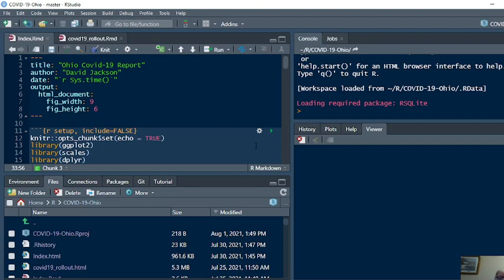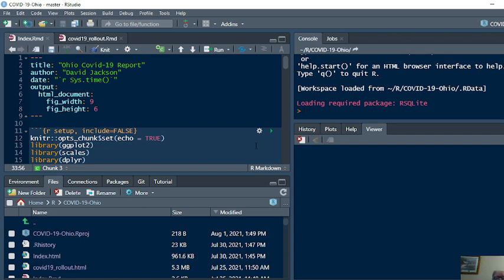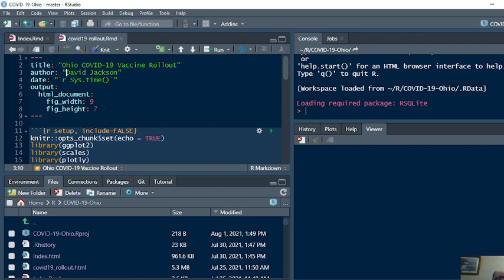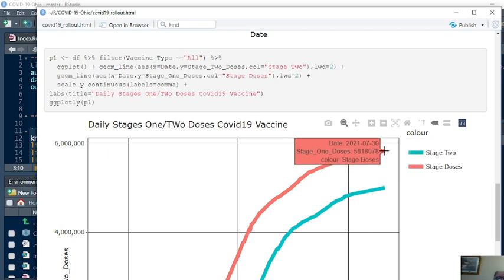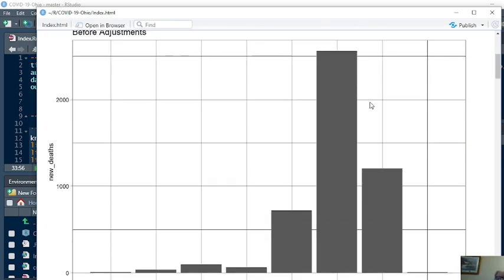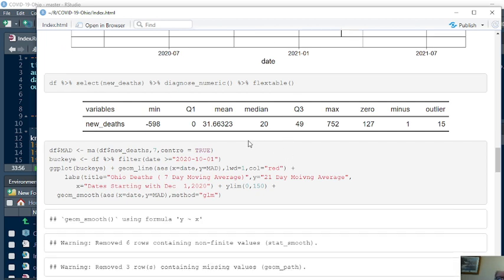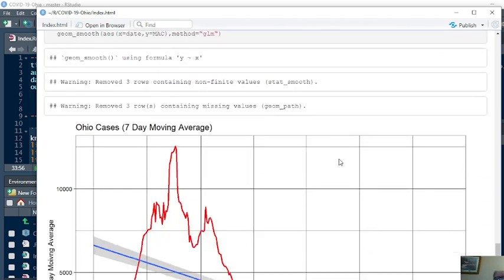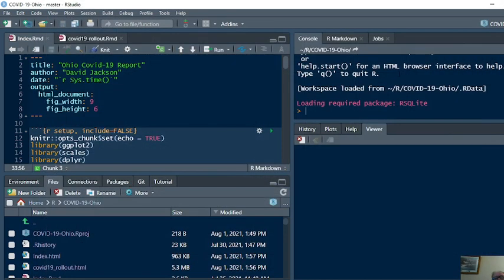Ohio Covid-19 (+ Vaccine) Report (2021-08-01)